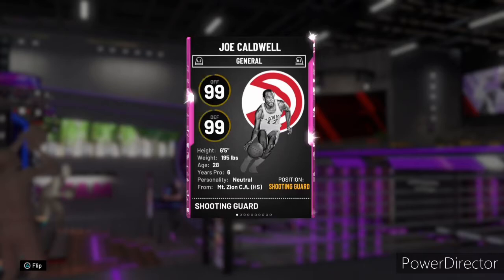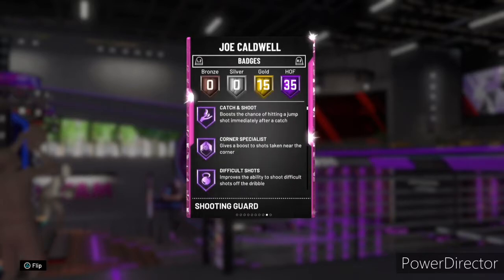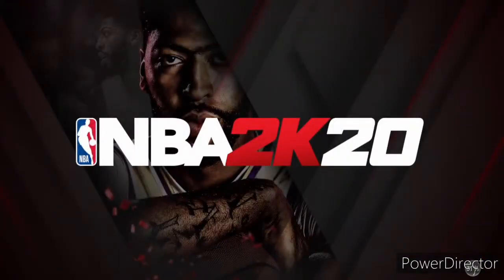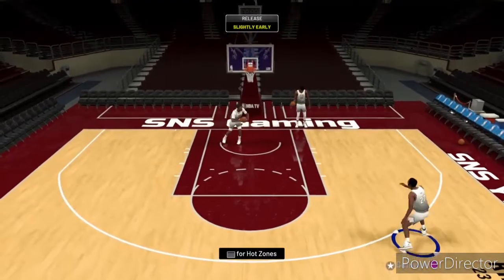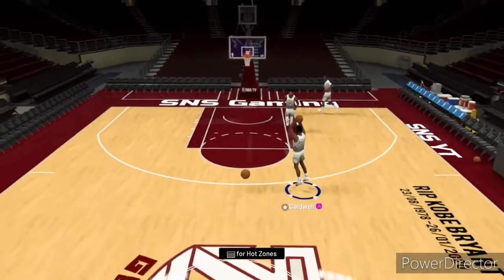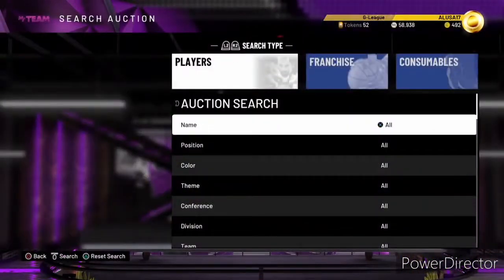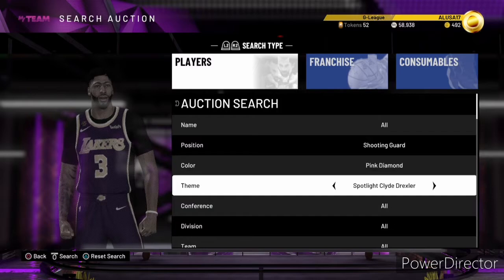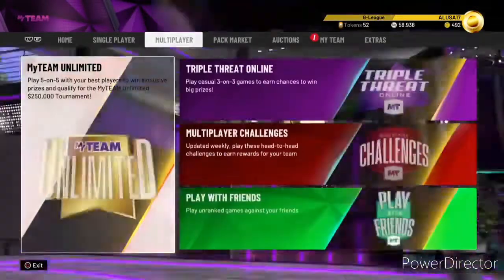This OP card is 15k in NBA2k20 MyTeam!!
Gameplay video for a great new card in NBA2k20 MyTeam! Also, apologies for the background noise throughout the video!